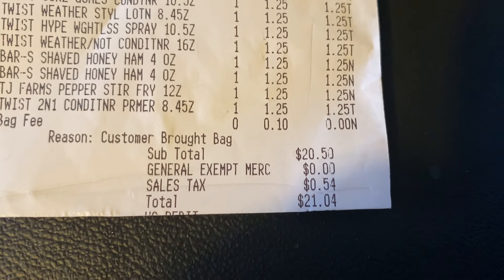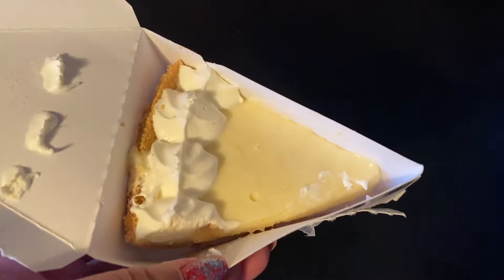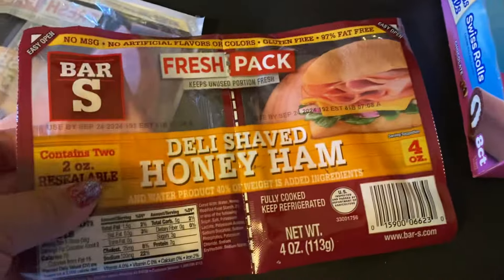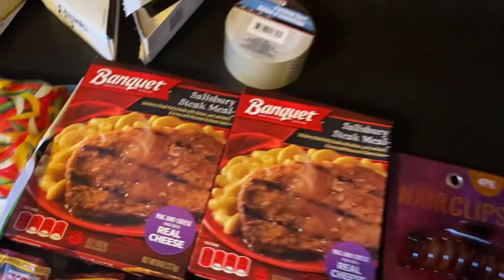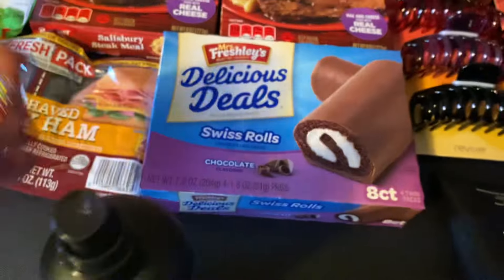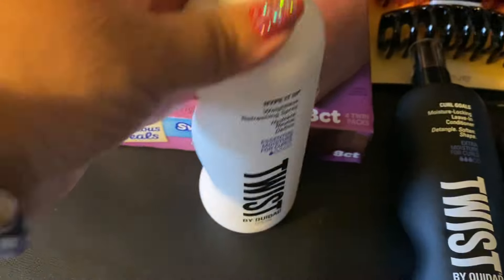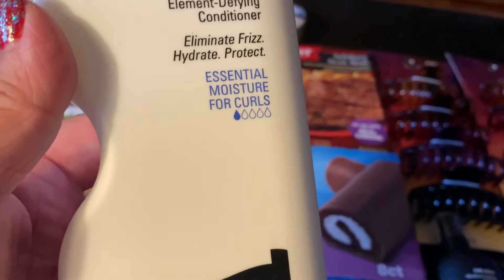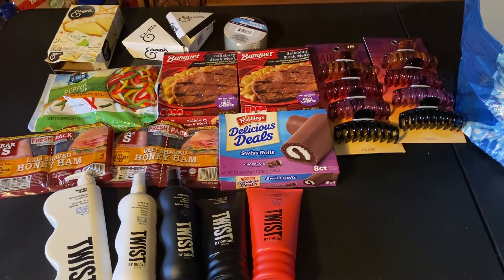$21.04 Dollar Tree frozen food haul & prep fortify revive your hair supplies, stockpile home pantry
Video Description
$21.04 Dollar Tree frozen food and hair supplies haul